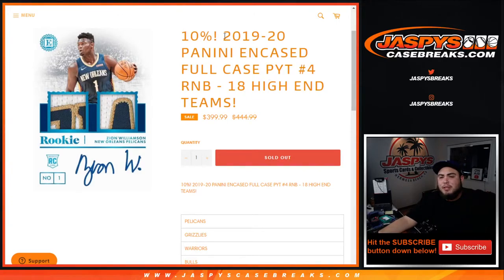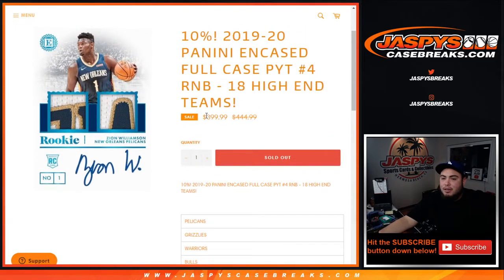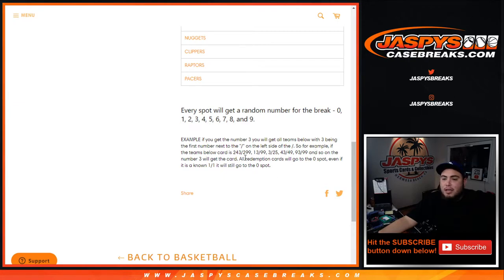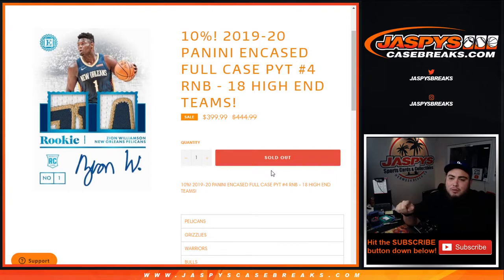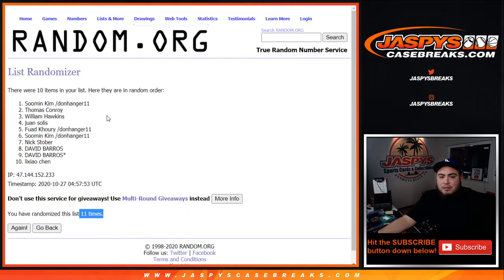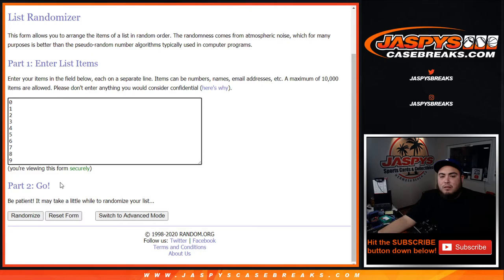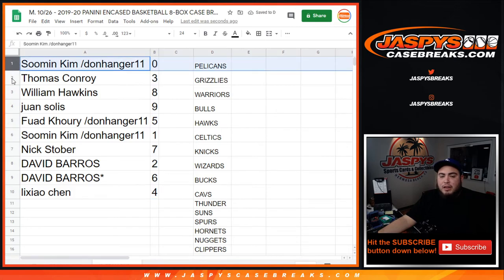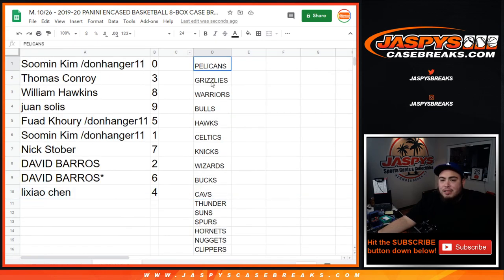M. 10/26 - 18-TEAM RNB HIGH END TEAMS! - 2019-20 PANINI ENCASED FULL CASE PYT #4 RNB